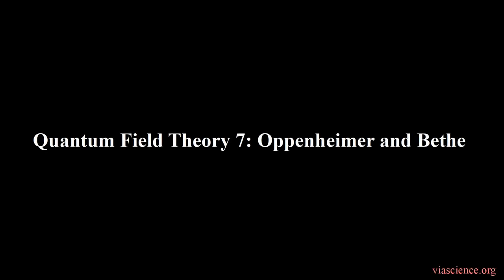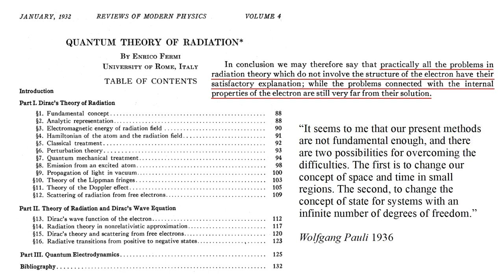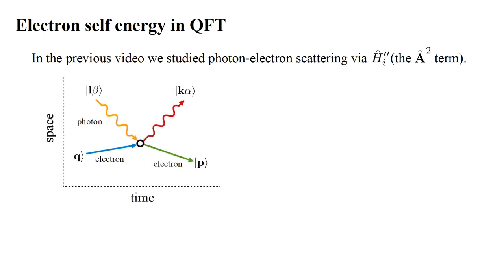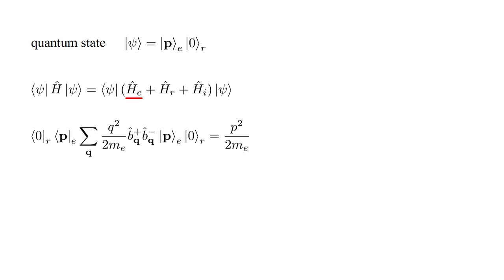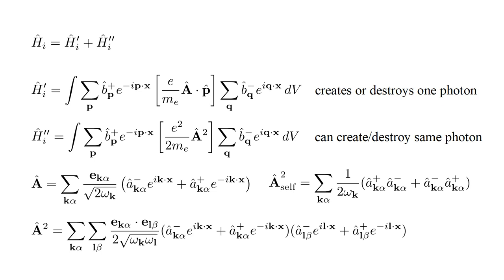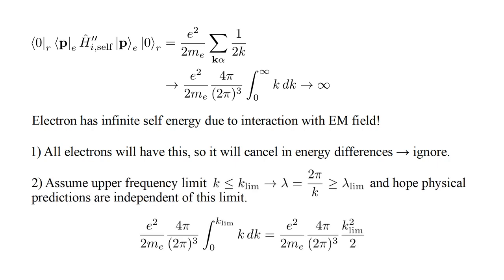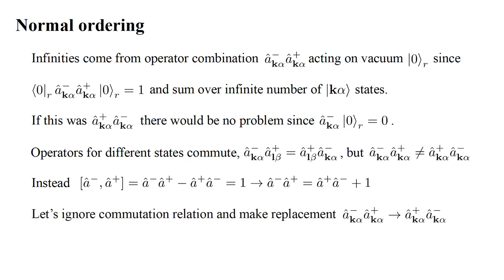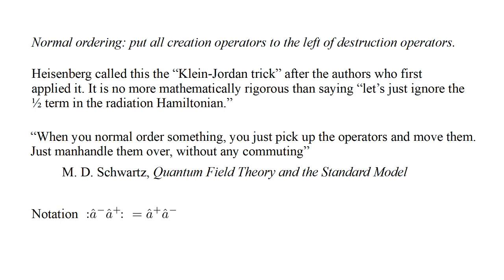Quantum Field Theory 7a Oppenheimer and Bethe I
Two papers, one by J. Robert Oppenheimer and the other by Hans Bethe, "bookend" a period in the development of quantum field theory in which physicists struggled with infinities that kept popping up in calculations and threatened to derail the entire field. Bethe's solution of "mass renormalization" provided a path forward and led to an explanation of the "Lamb shift," a tiny energy shift in the Hydrogen spectrum that was discovered shortly after World War 2.